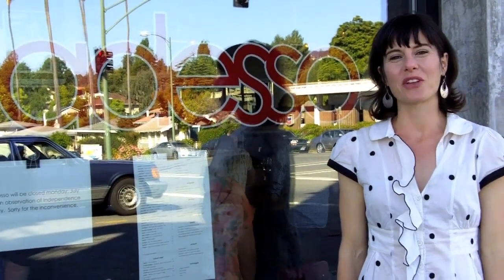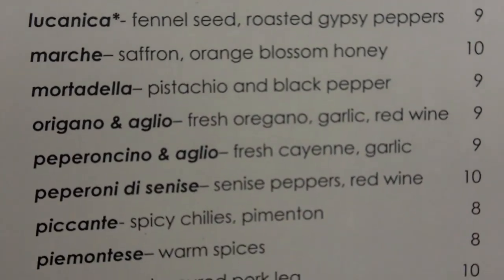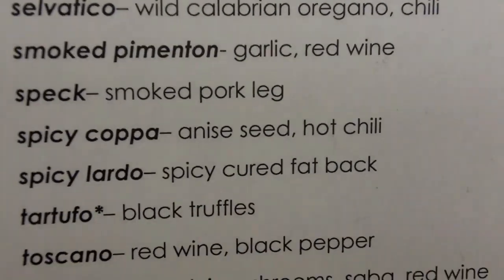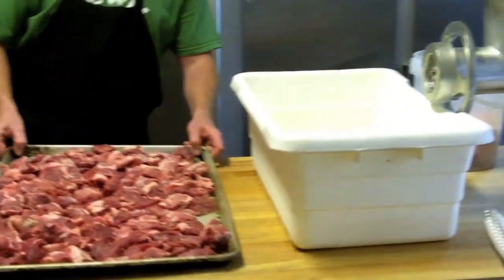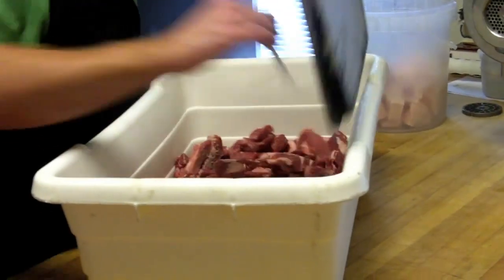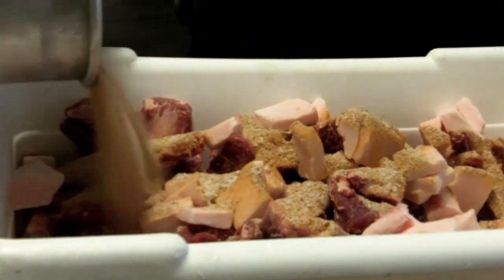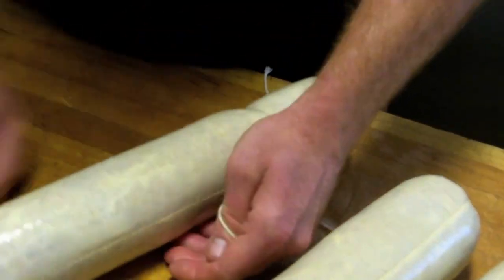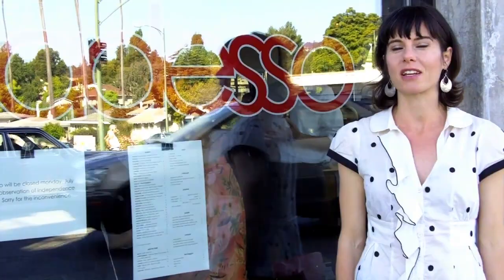CHOW Tour Oakland: Salume at Adesso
Chef Chad Arnold, charcuterie maker at Adesso in Oakland, makes some spicy Calabrian.